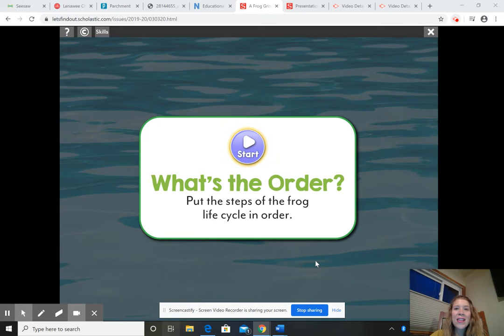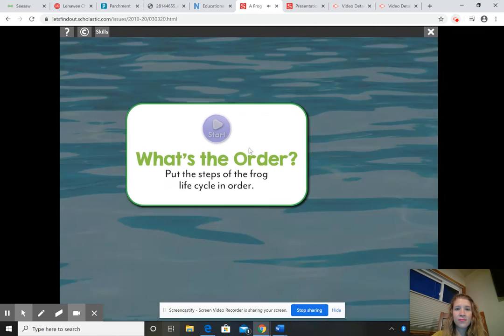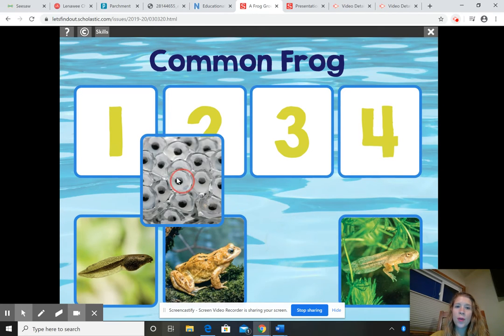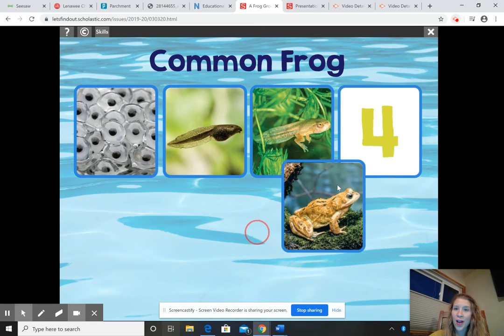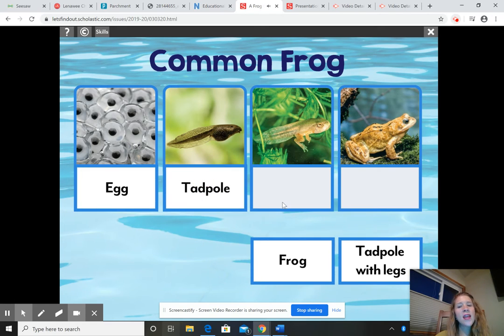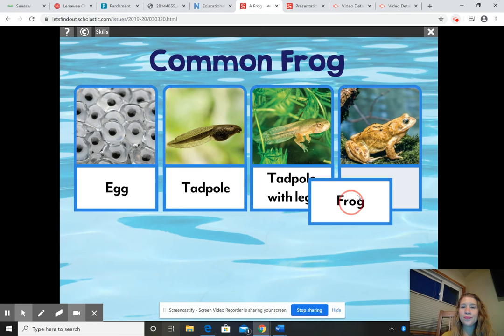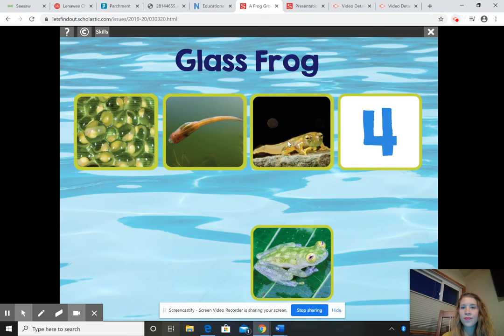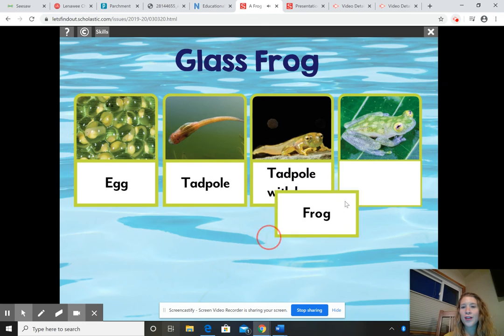Frog Sequencing Game with Initial Sounds